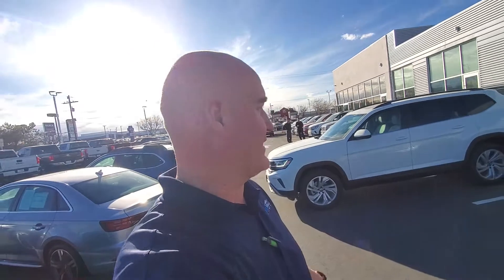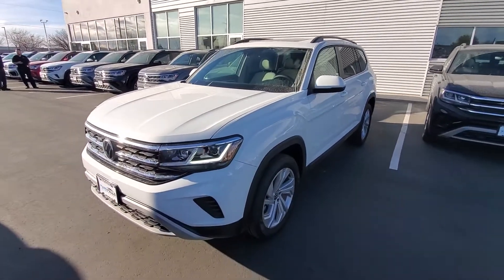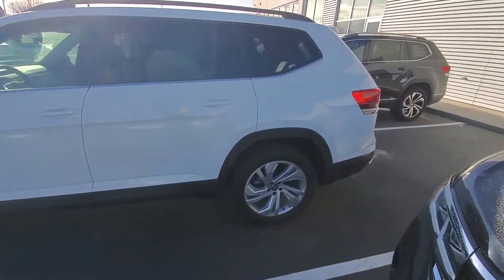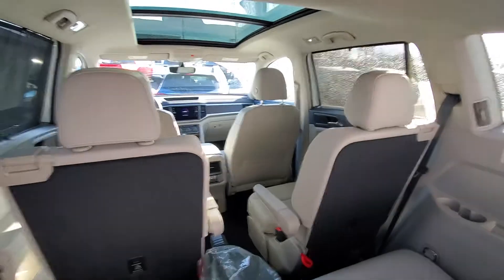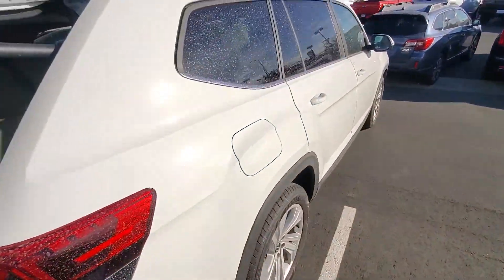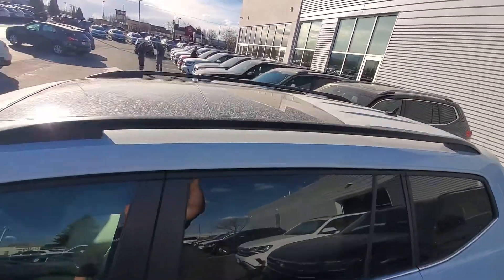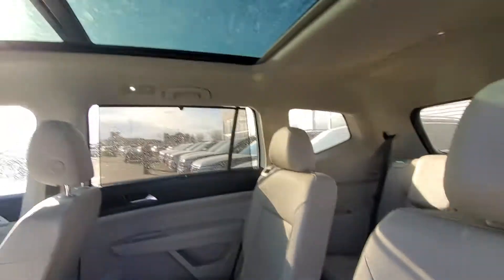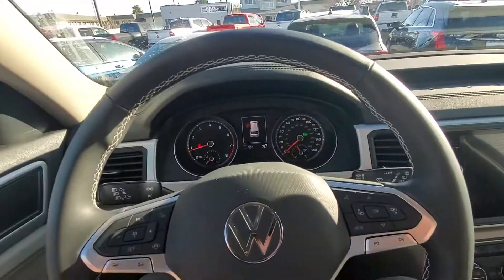2021 VW Atlas TN558598